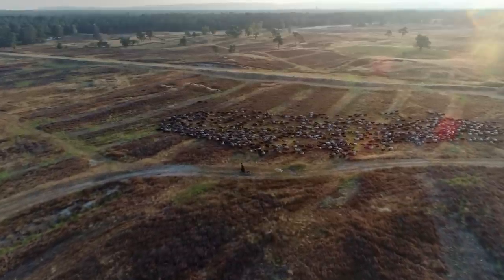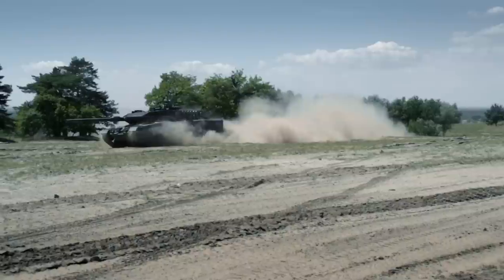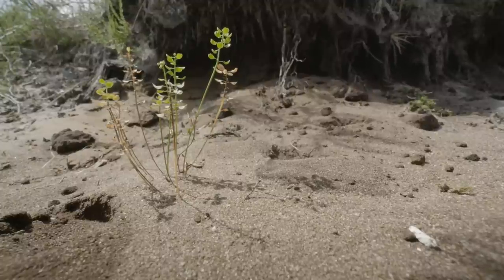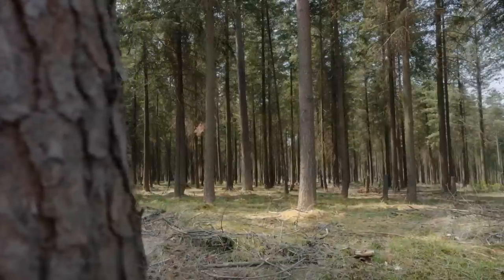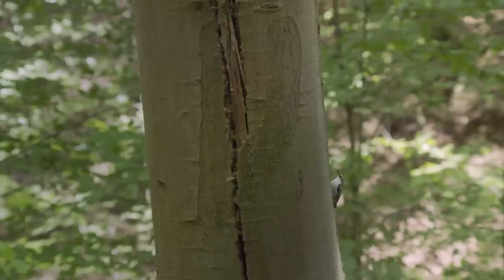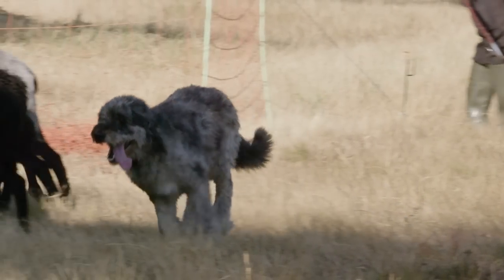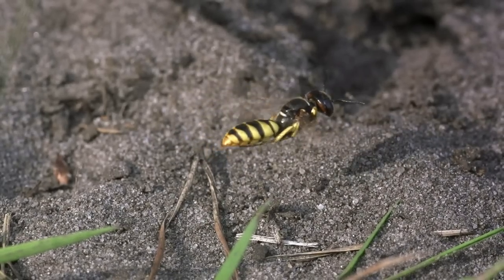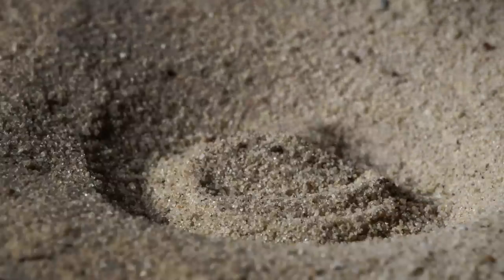Nature's Best-Kept Secret: The Untouched Wilderness of Military Training Grounds | FD Nature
Make Nests, Not War - The Untouched Wilderness of Military Training Grounds | Nature Documentary

It is an important, yet hardly known retreat for animal and plant species and the largest heath landscape in Northwest Germany - the Senne. It provides a home for rare insects and birds, endangered amphibians, and large packs of fallow deer. The fact that this natural paradise is known to only a few is due to its special history: for 130 years, large parts of the area have been used as a military training area for British and German forces. It is strictly forbidden for civilians to enter.
Surprisingly, military use does not mean a disadvantage for nature, but a blessing in disguise. Here, wild animals live completely undisturbed by walkers, cyclists, or dogs most of the time. The Senne is home to highly specialized species that have been pushed back elsewhere by agriculture. This film leads the viewer into a charming world that is normally closed to civilians. It shows that military training grounds in our otherwise densely populated and intensively used landscape can be an important refuge for plants and animals.

Free Documentary is dedicated to bringing high-class documentaries to you on YouTube for free. With the latest camera equipment used by well-known filmmakers working for famous production studios. You will see fascinating shots from the deep seas and up in the air, capturing great stories and pictures of everything our beautiful and interesting planet has to offer.

Enjoy stories about nature, wildlife, culture, people, history.